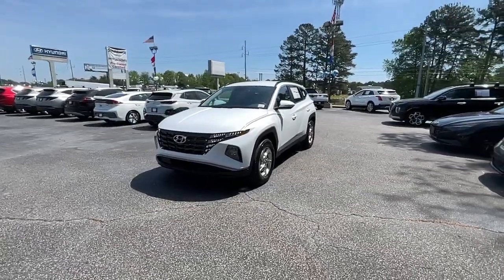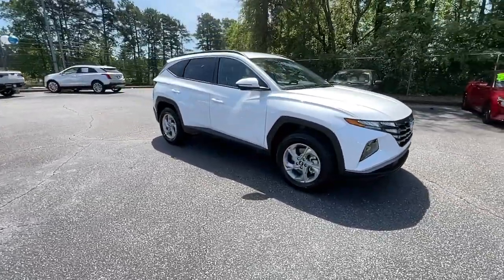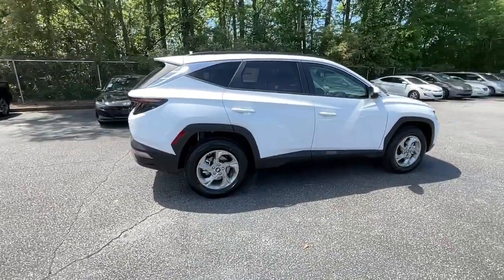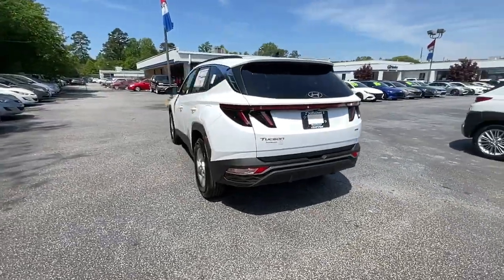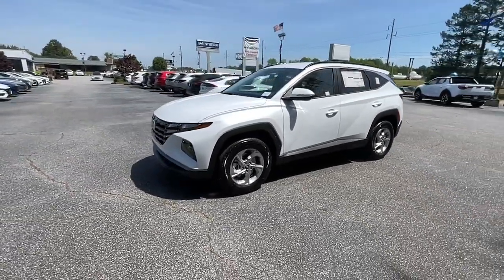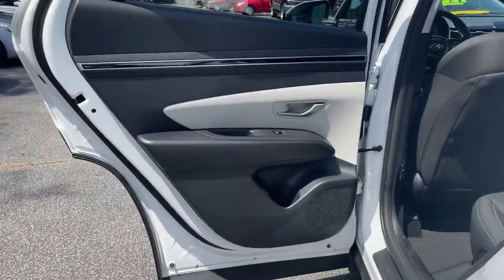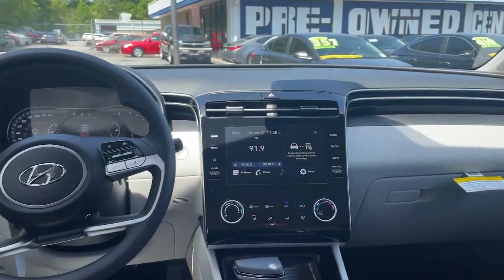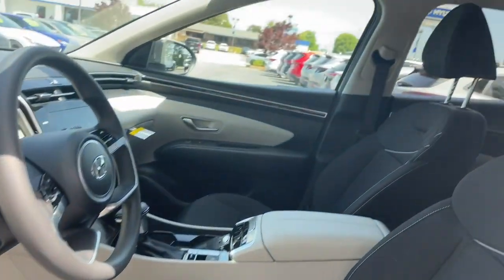2023 Hyundai Tucson Riverdale, Morrow, Union City, Jonesboro, Forest Park, GA H10516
Serenity White New 2023 Hyundai Tucson SEL available in Riverdale, Georgia at Southtowne Hyundai of Riverdale. Servicing the Morrow, Union City, Jonesboro, Forest Park, GA area.

   Serenity White 2023 Hyundai Tucson SEL AWD AWD 8-Speed Automatic with SHIFTRONIC 2.5L I4 DGI DOHC 16V LEV3-ULEV70 187hp AWD.brbrHome of the 20 YEAR / MILLION MILE WARRANTY! Option Group 01 AWD 3.648 Axle Ratio 4-Wheel Disc Brakes 6 Speakers ABS brakes Air Conditioning Alloy wheels AM/FM radio: SiriusXM Apple CarPlay and Android Auto Auto High-beam Headlights Brake assist Bumpers: body-color Cargo Cover Cargo Tray Carpeted Floor Mats Delay-off headlights Driver door bin Driver vanity mirror Dual front impact airbags Dual front side impact airbags Electronic Stability Control Emergency communication system: Blue Link Connected Car Service (3-year complimentary subscription) First Aid Kit Four wheel independent suspension Front anti-roll bar Front Bucket Seats Front Center Armrest Front reading lights Fully automatic headlights Heated door mirrors Heated Front Bucket Seats Heated front seats Illuminated entry Low tire pressure warning Occupant sensing airbag Outside temperature display Overhead airbag Overhead console Panic alarm Passenger door bin Passenger vanity mirror Power door mirrors Power driver seat Power Liftgate Power steering Power windows Radio data system Radio: AM/FM/HD/SiriusXM Audio System Rear anti-roll bar Rear Bumper Applique Rear seat center armrest Rear window defroster Rear window wiper Remote keyless entry Roof rack: rails only Security system Speed control Split folding rear seat Spoiler Stain and Odor Resistant Cloth Seat Trim Steering wheel mounted audio controls Tachometer Telescoping steering wheel Tilt steering wheel Traction control Trip computer Turn signal indicator mirrors Variably intermittent wipers and Wheels: 17 x 7.0J Alloy. 23/28 City/Highway MPGbrbrbr$1250 MUST FINANCE WITH HMFC Prices do not include government fees which include tax tag and title. All prices Include all available discounts and rebates. Specifications and availability subject to change without notice. See dealer for most current information. **Consumer must print and present prior to purchase for discounted price.**Employees and their family members are excluded from special pricing discounts**. Priced units must be in-transit or in stock to qualify. Special order location fees for special request units have a $1500 order fee regardless of distance. All images are for illustrative purposes only actual product may vary see dealer for details or questions.